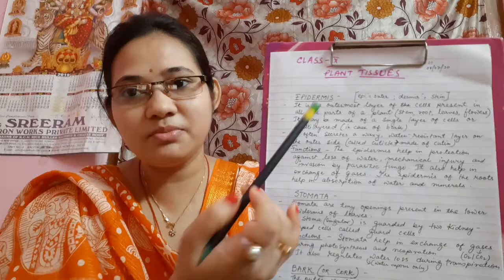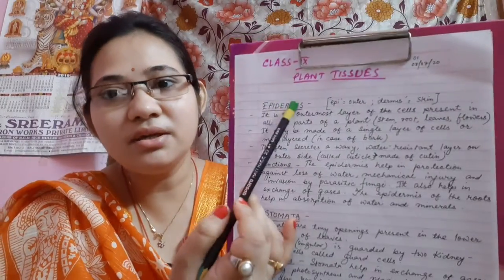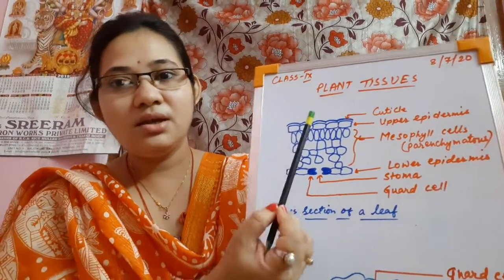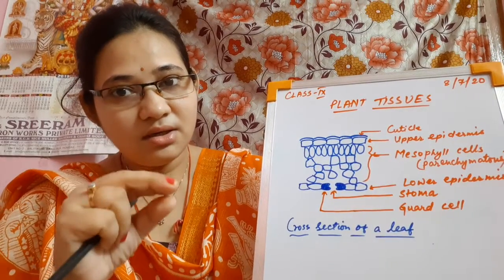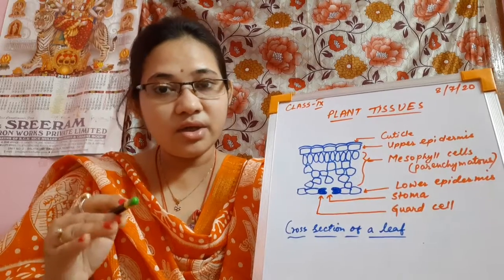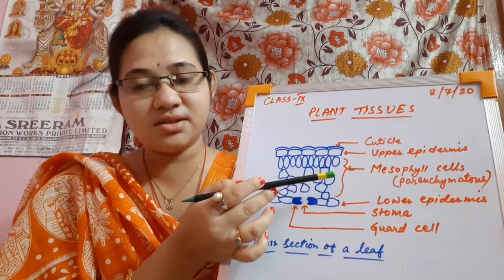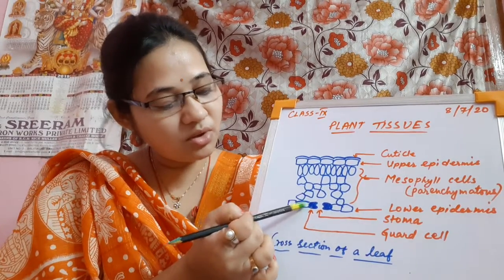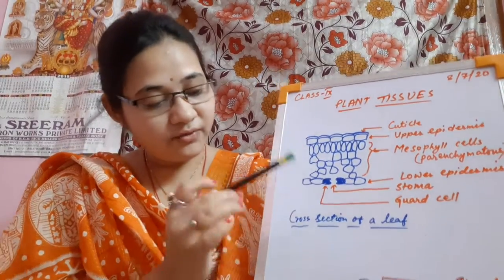Class 9/Plant Tissues/By Debjani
Epidermis,stomata,bark